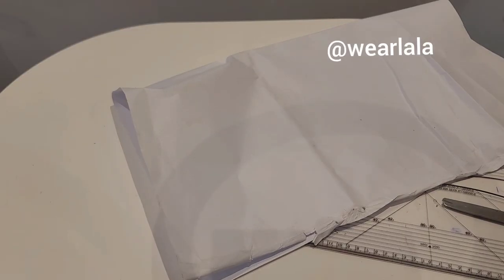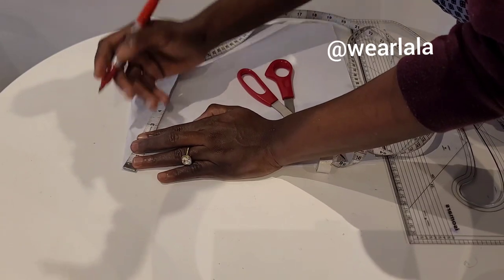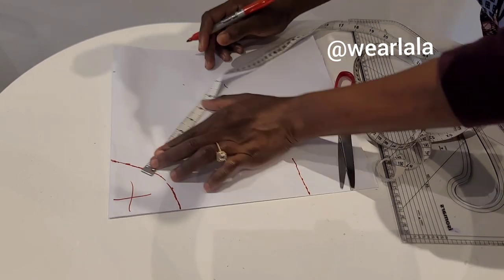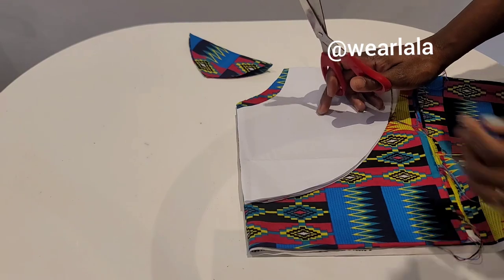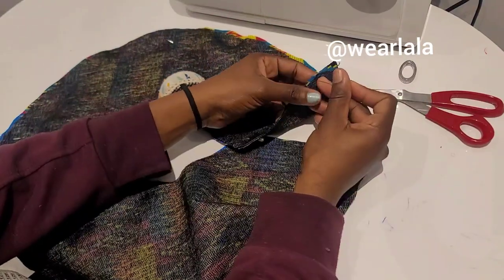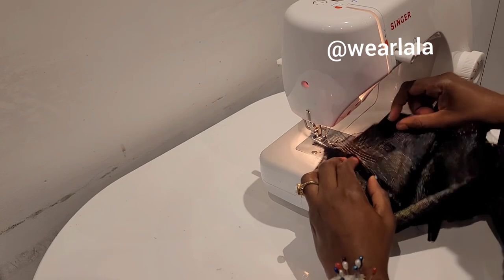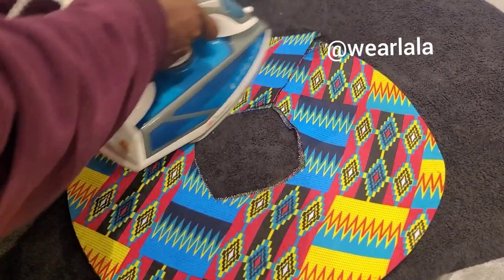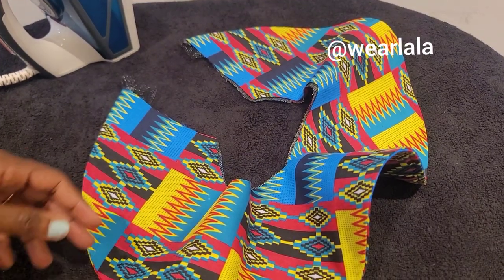HOW TO SEW CRINOLINE ON A Flounce/peplum with lining. (Cutting and sewing) (Diy)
Detailed tutorial on how to cut and sew a  peplum/flounce with lining and crinoline.

Diy tutorial for beginners, sewing crinoline to a dress, sewing crinoline to a peplum blouse, how to make a flounce, how to make peplum with crinoline, double peplum, how to sew crinoline with lining, how to sew crinoline on flare, how to sew crinoline on a peplum